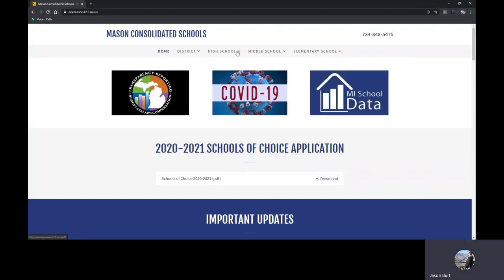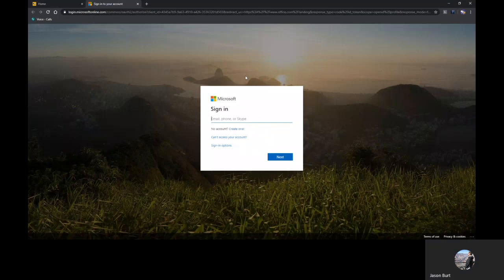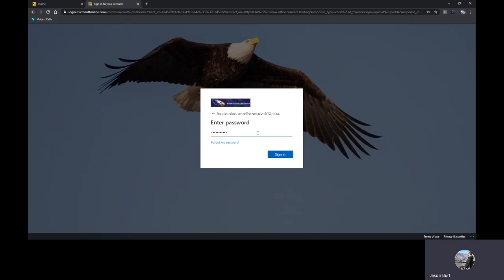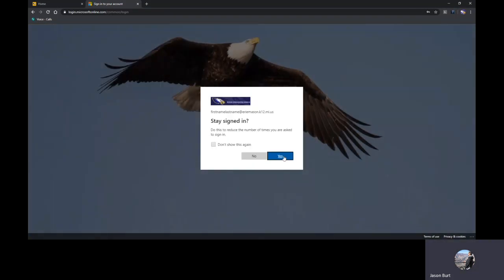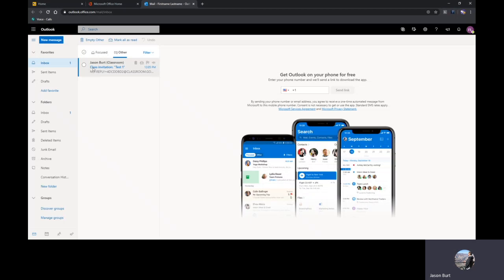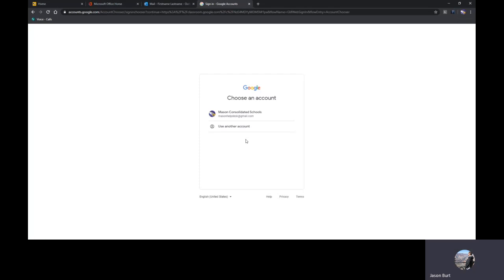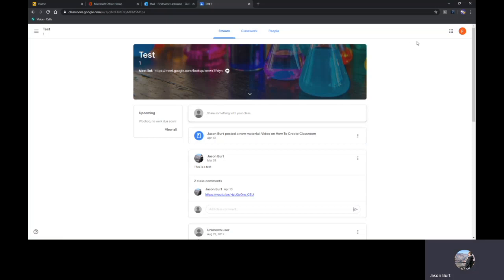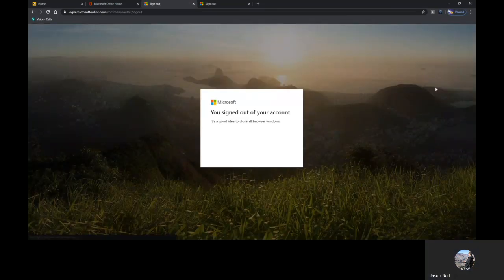Signing into Mason Email - Mason Consolidated Schools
A step-by-step tutorial to help Mason Consolidated Schools' students sign in to their Mason email account.